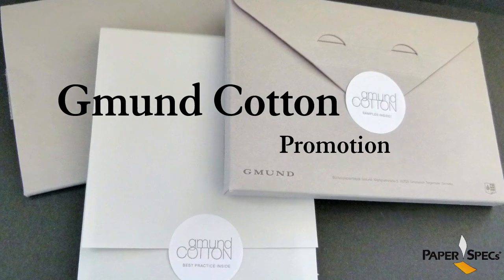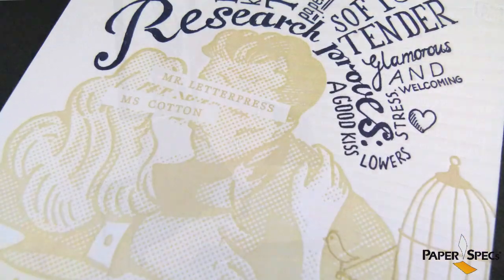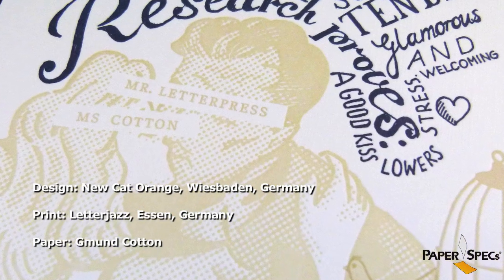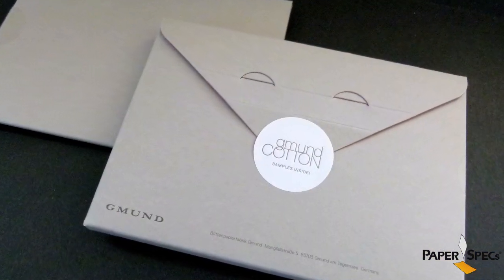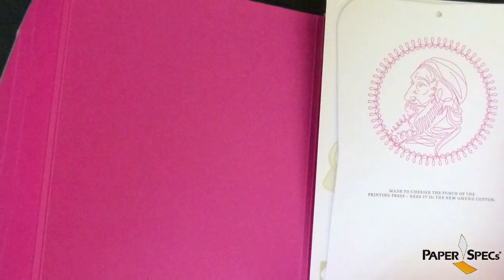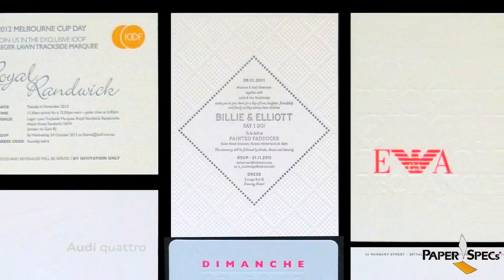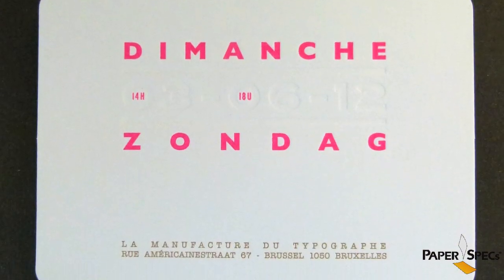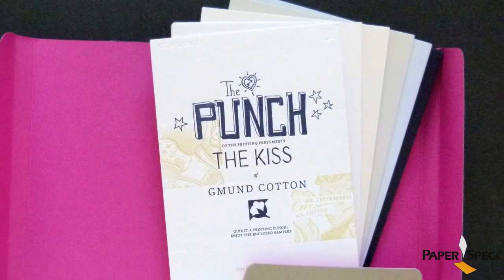Paper Inspiration #120: Gmund Cotton Promotion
PaperSpecsGallery.com would like to make the introductions: Mr. Letterpress ... please meet Ms. Cotton. As you might expect, a love story ensues in this beautiful print promotion celebrating the launch of Gmund's 100% cotton paper. So head-over-heels in love with this piece, we'll happily kiss-and-tell-you all about it.